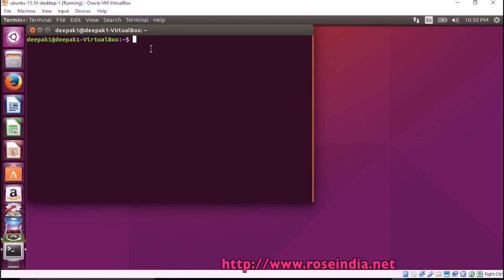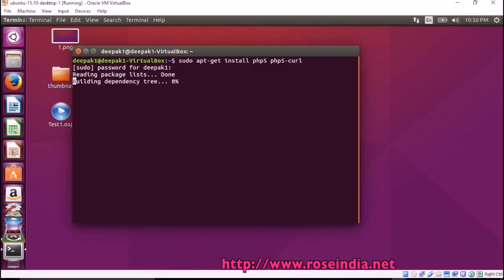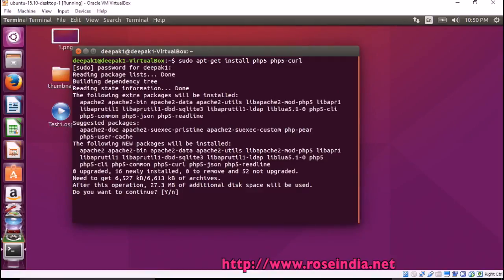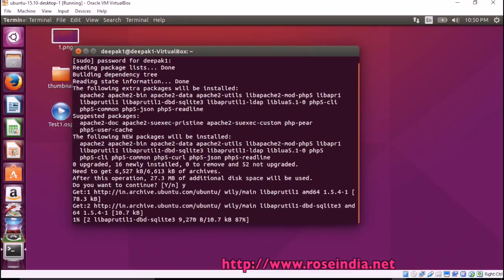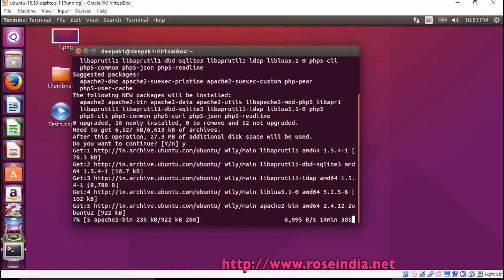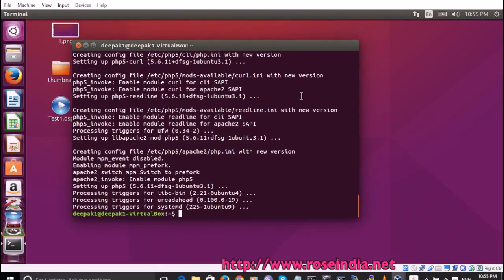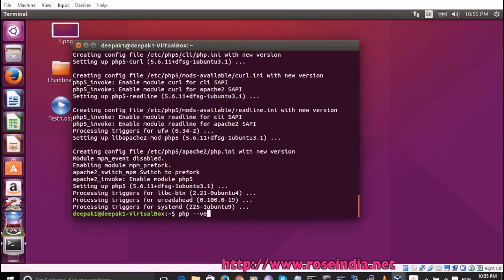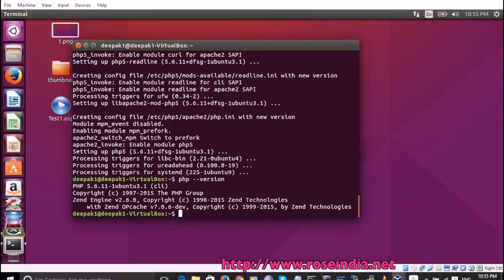How to install PHP and modules in Ubuntu?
In this video tutorial you will learn How to install PHP and modules in Ubuntu?
Open the terminal and type following command:
sudo apt-get install php5 php5-curl
This will install PHP 5 on your Ubuntu operating system.